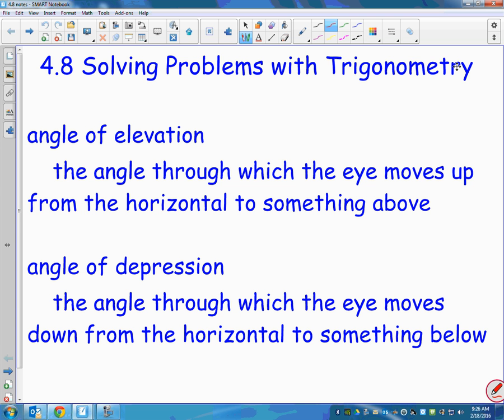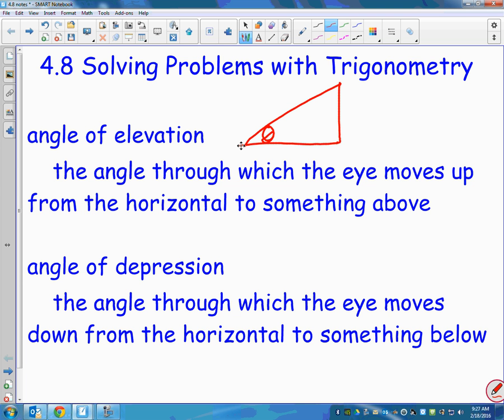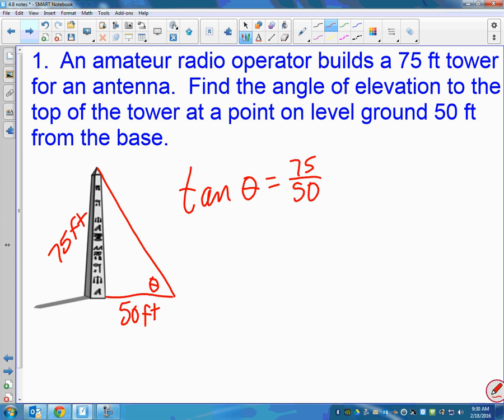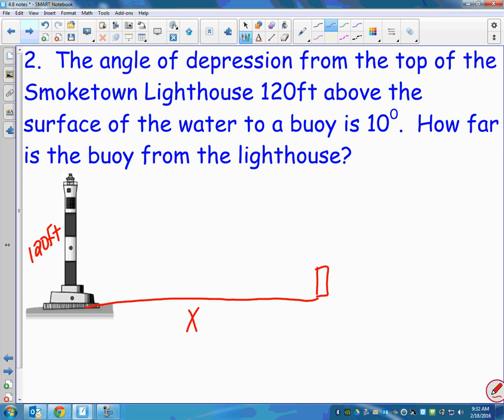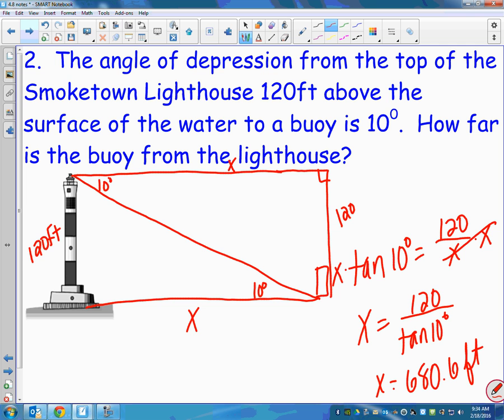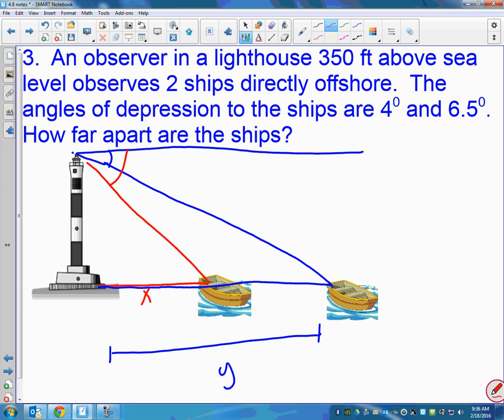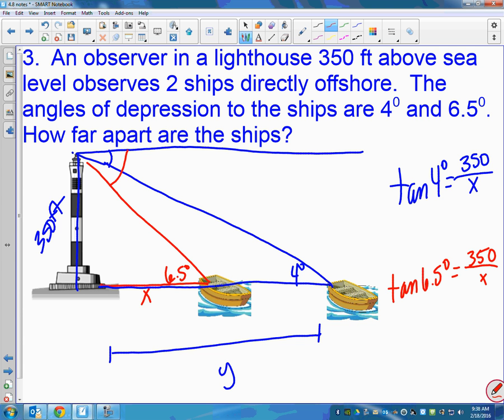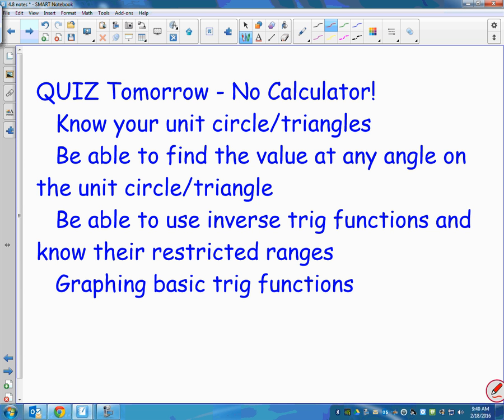4 8 precalculus